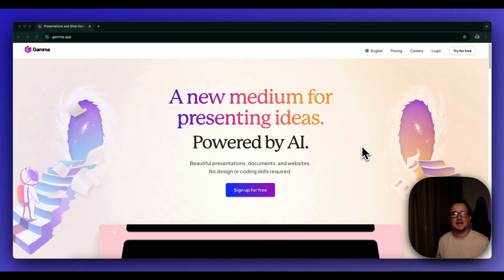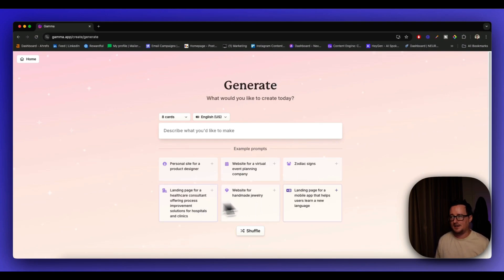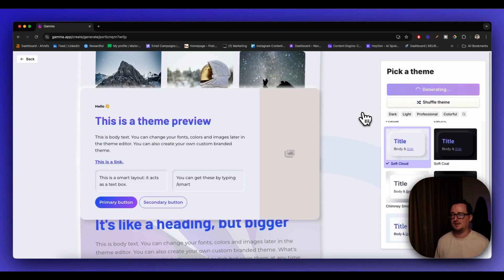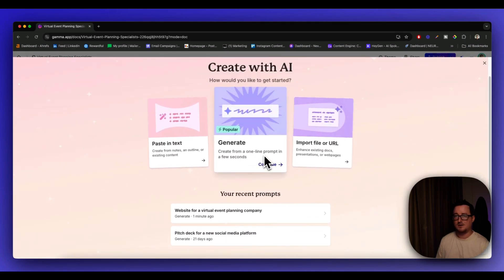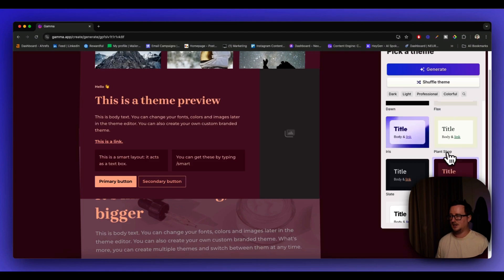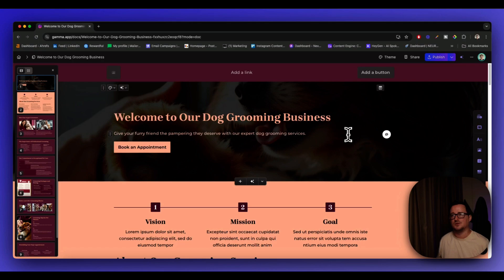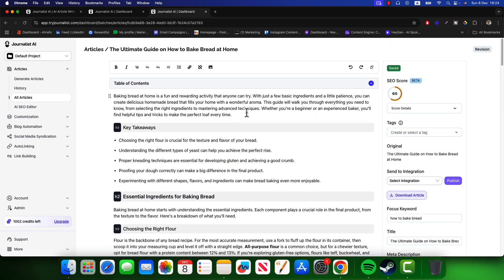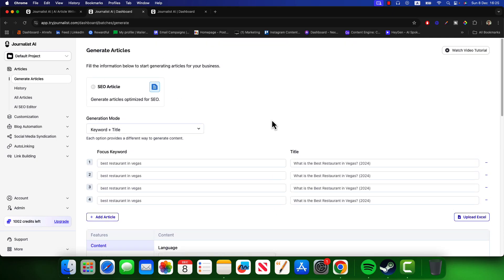This Single Prompt Creates A Stunning Website In Any Niche (FREE)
In this video I show you exactly how you can create a stunning website in any niche from a single prompt with this AI powered builder. Start with just an idea, and let AI do the work for you in the most stunning way imaginable.